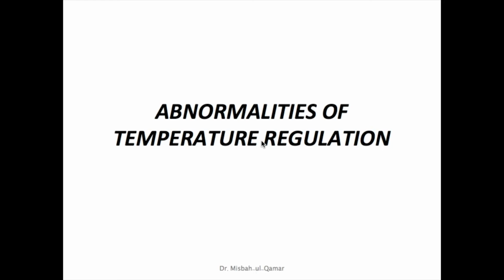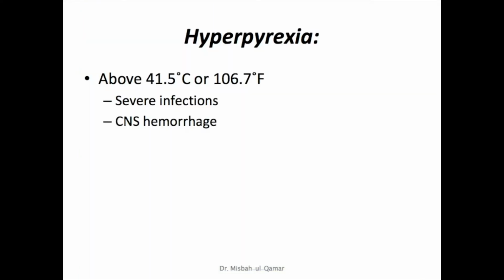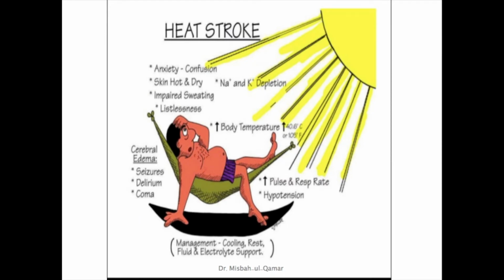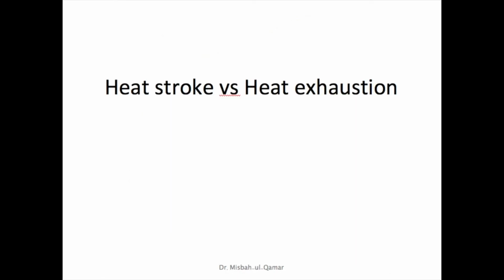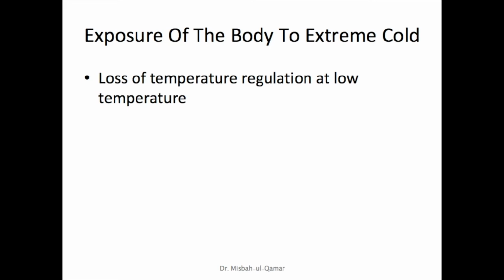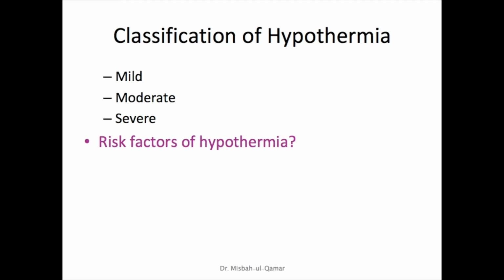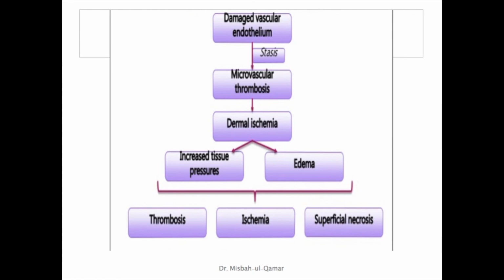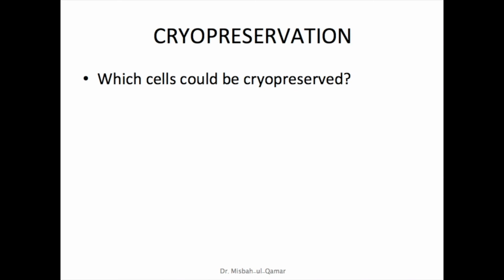Lecture of Dr. Misbah ul Qamar for 1st year MBBS & DPT on topic temperature abnormalities